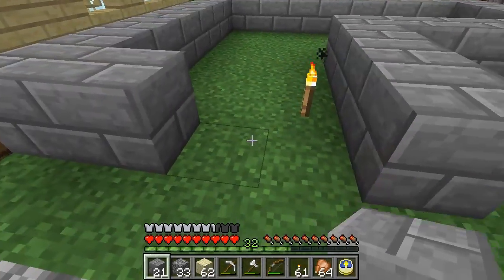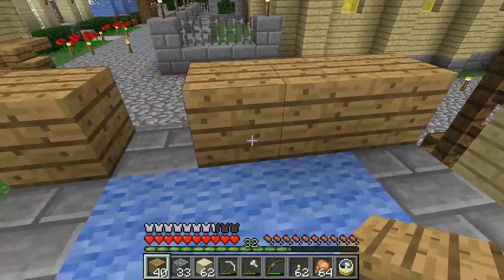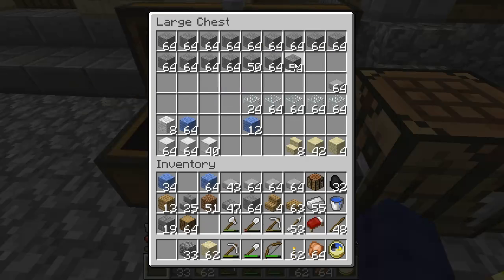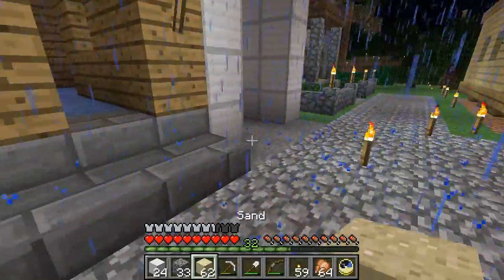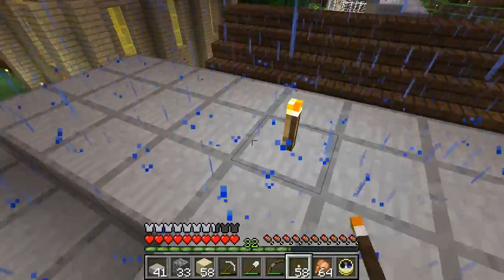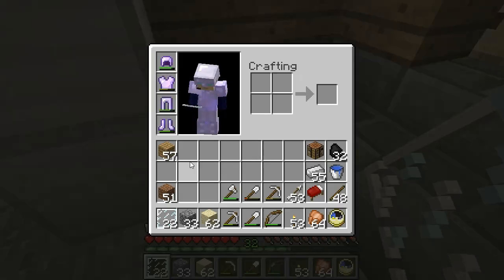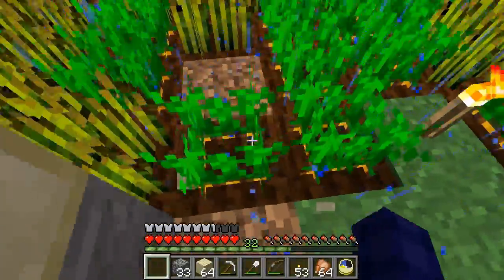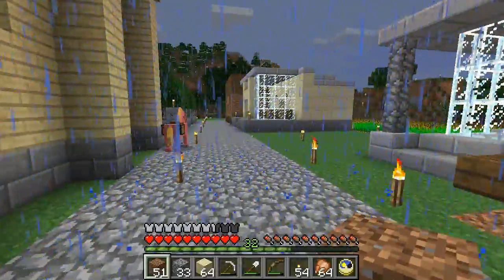Minecraft: Four More Houses part 4 2015-04-14c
The seventh house is a fairly modern suburban house with a little workshop thing at the front.